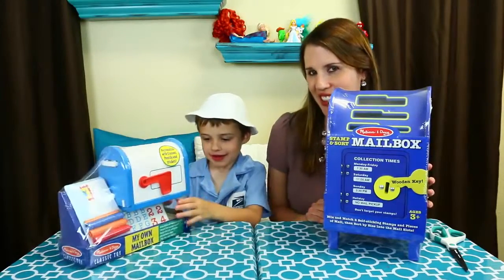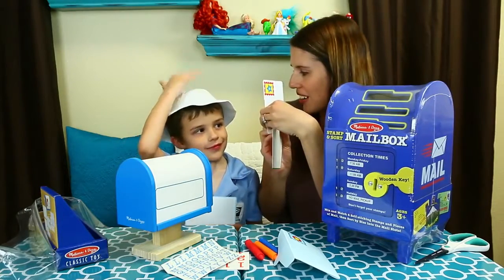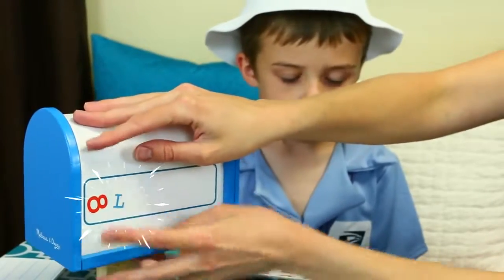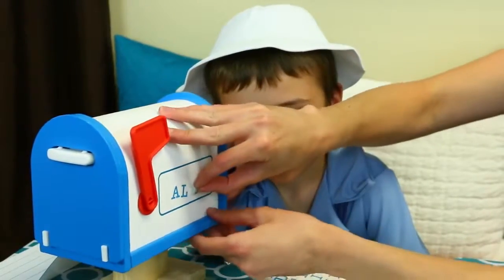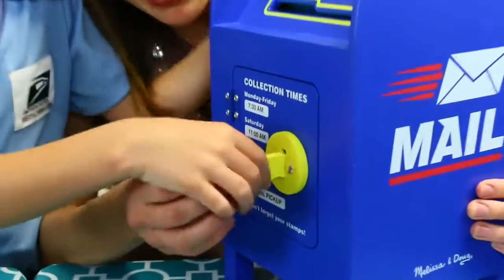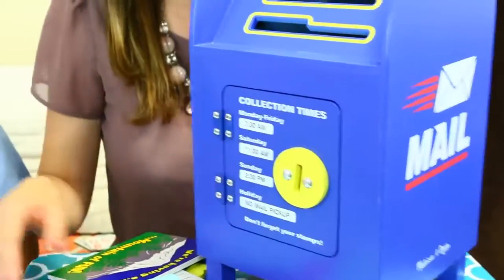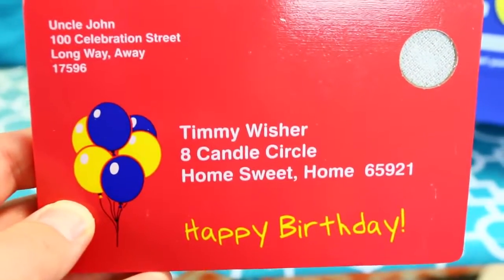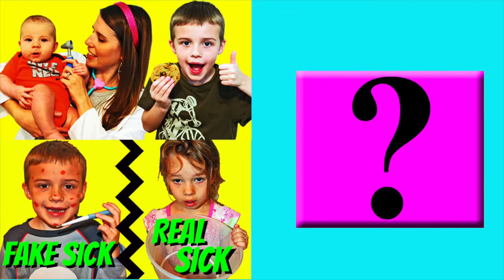Mail Playset Alex Postal Worker Writes Letters to Baby Adam Mailbox & Stamps Melissa & Doug Toys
Toy mailbox playset with the Melissa and Doug wooden mailbox and postal worker toys. DisneyCarToys Alex dresses up as a US Postal carrier and helps stamp wooden mail and postcards. Sandra and Alex write letters to baby Adam and put them in the mail. This is a great pretend play toy review.

❤ Product Info ❤
This video features the Melissa and Doug Wooden Mailbox & Postal Worker Toys

Fake Sick Kids Prank! DIY Baby Vomit & Dr Sandra McStuffins Doc Check Up Parody by DisneyCarToys

How to FAKE SICK Kids Prank Plus Dr Sandra McStuffins Chicken Pox Check Up by DisneyCarToys

❤ More Melissa and Doug Videos ❤